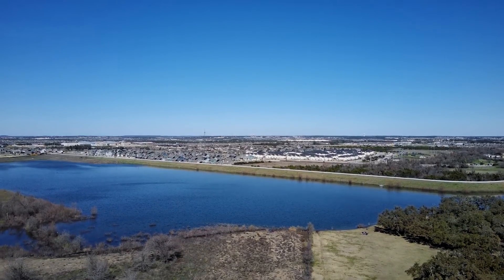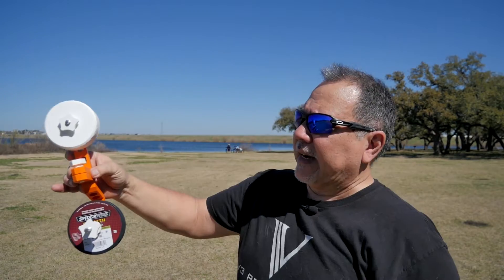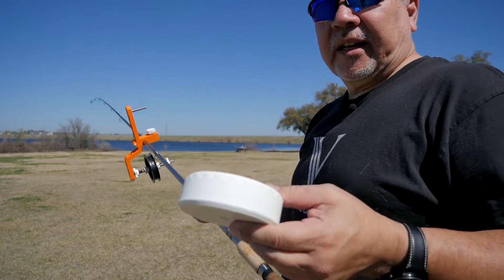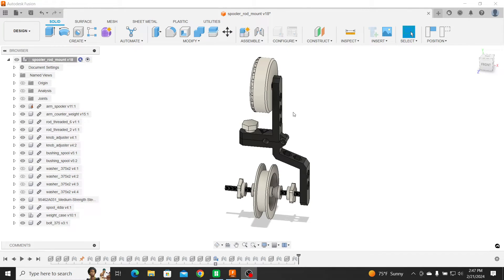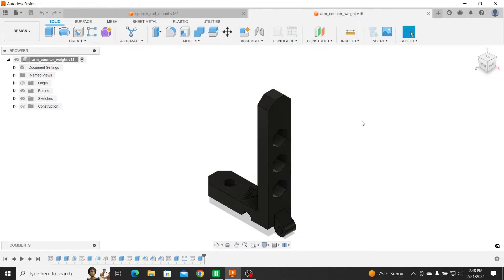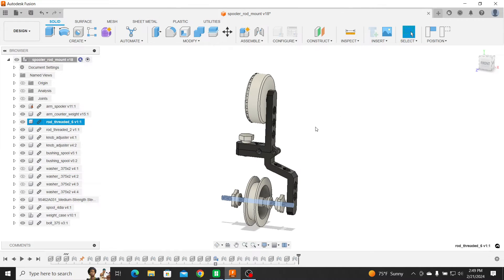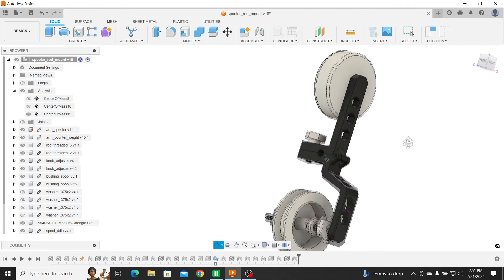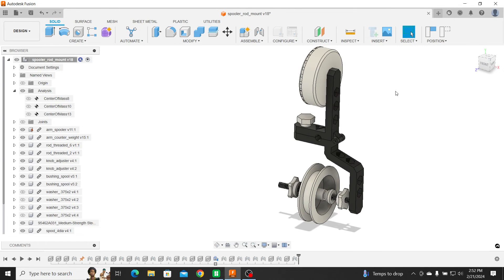Fishing Line Spooler Designed in Fusion 360 using Center of Mass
This fishing line spooler was designed in Fusion 360 and 3d printed using ASA filament.  Used Center of Mass in Fusion 360 to save prototyping time and printing.

Do you need short run production parts?
Do you need some prototypes?